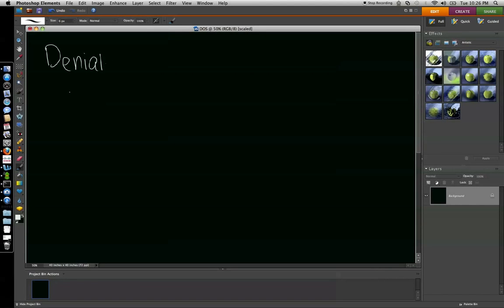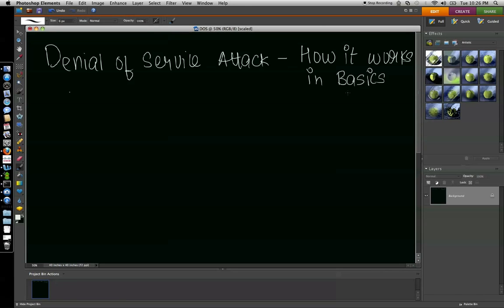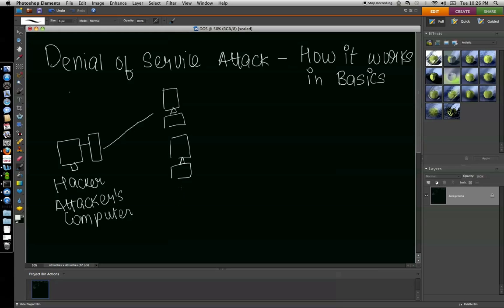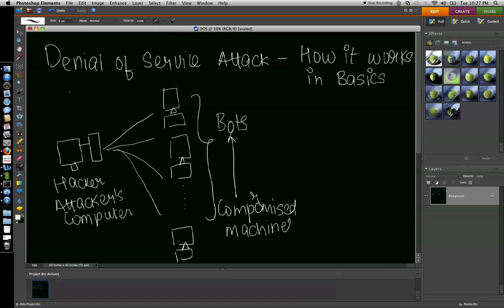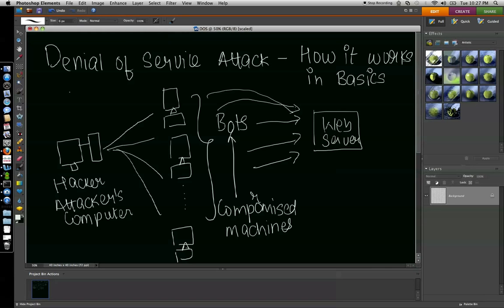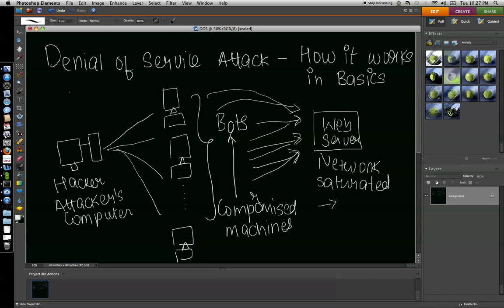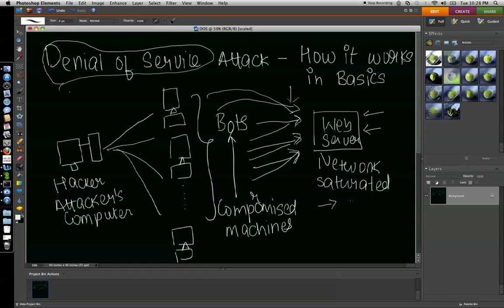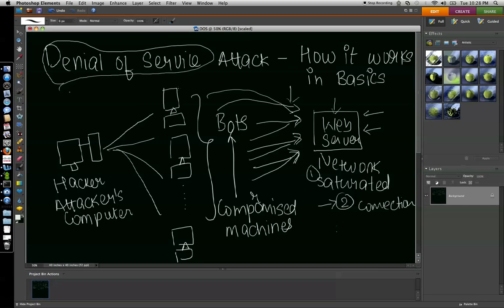Denial of Service Attack - Basics - 1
Very simple introduction to how denial of service attack works.